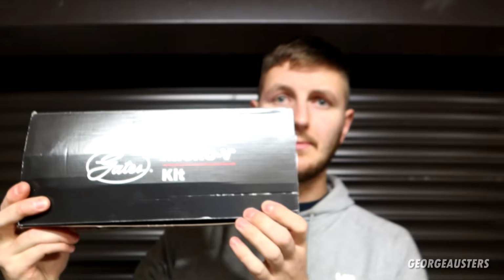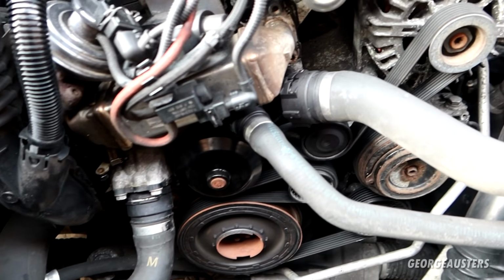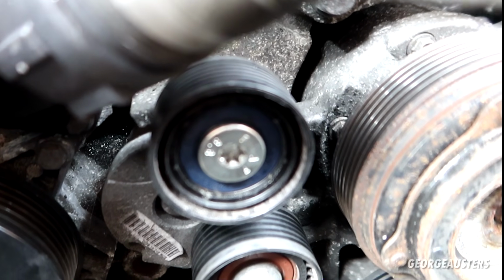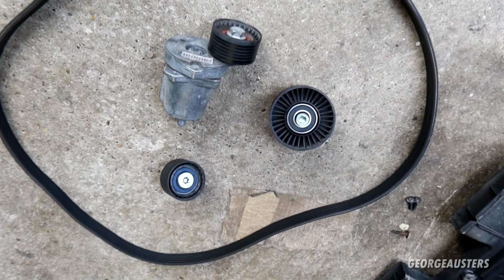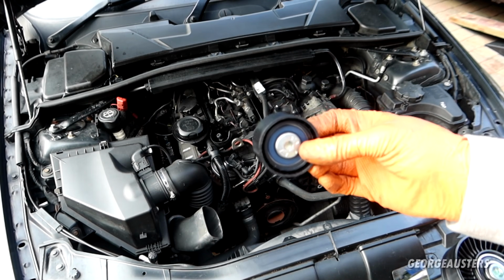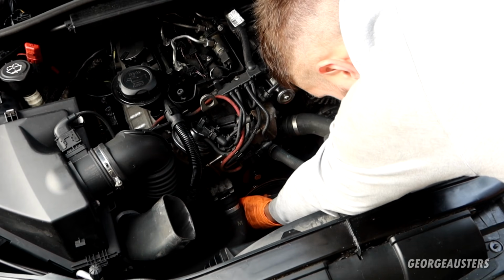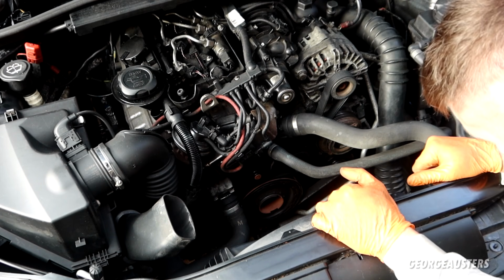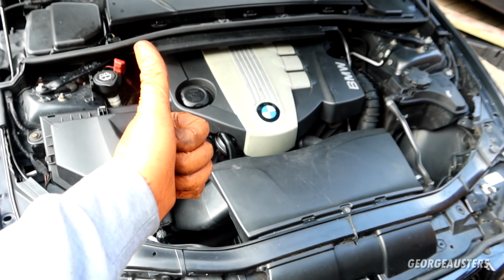BMW N47 / N57 Drive Belt Kit Replacement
How to replace the drive belt kit on the BMW N47 and N57 engines.